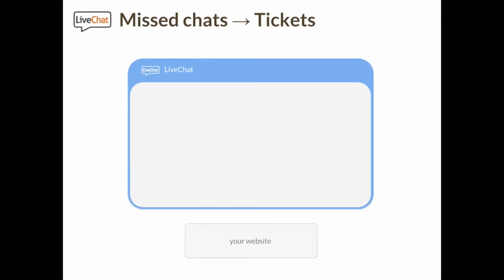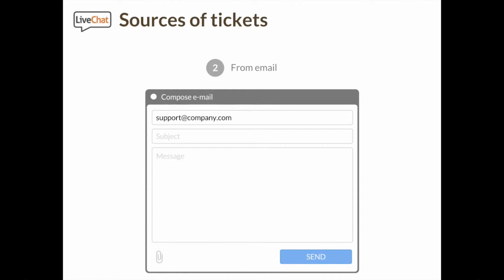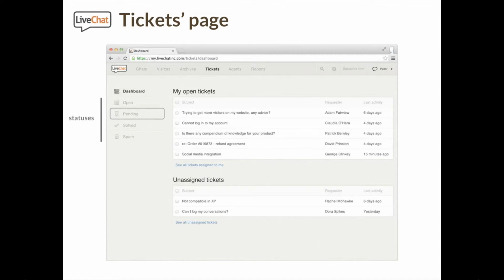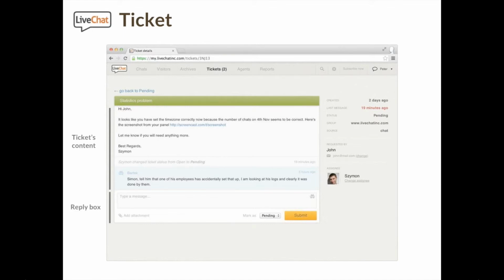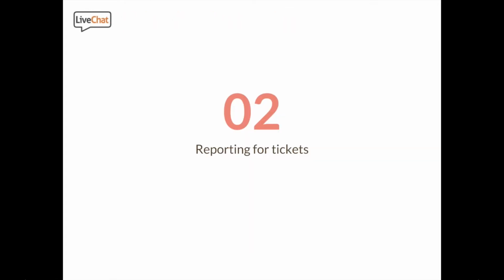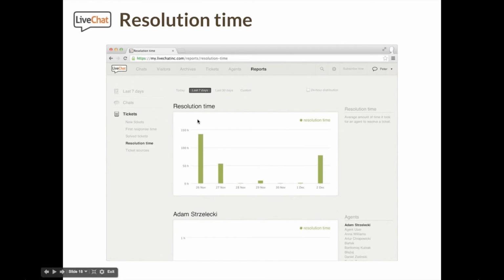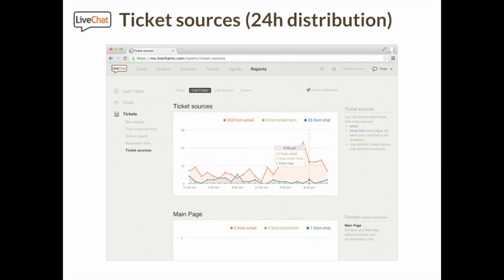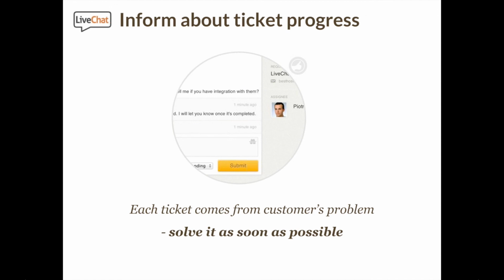LiveChat Webinars: Tickets in LiveChat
function and see how you can use tickets to improve your customer service.

Check out the webinar page for a full description and the transcript of the Q&A session

14 days, no commitment, no credit card required.